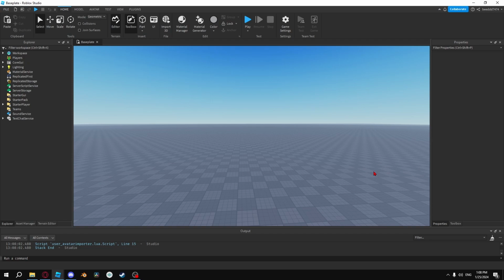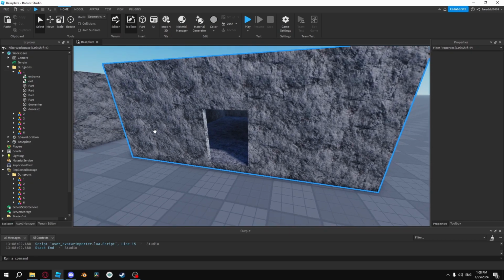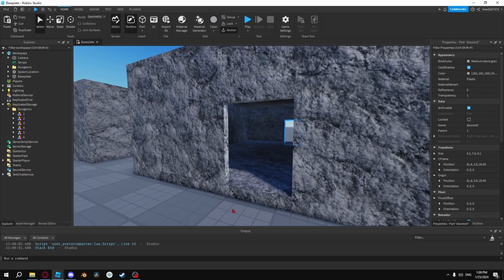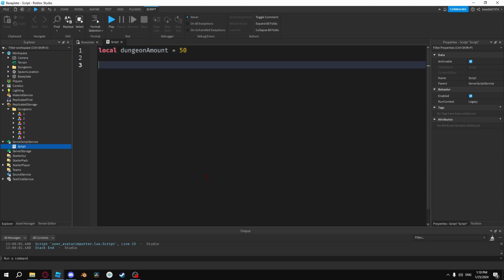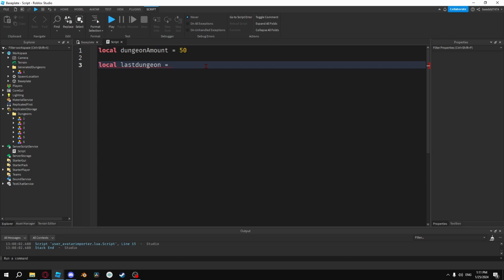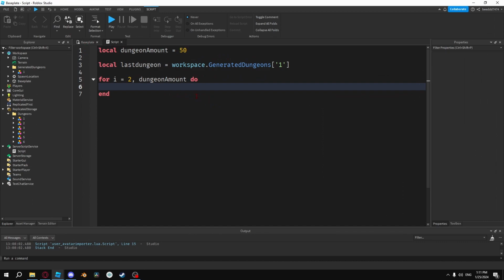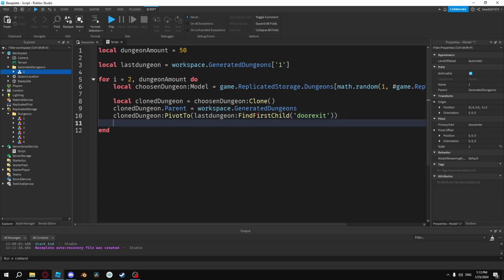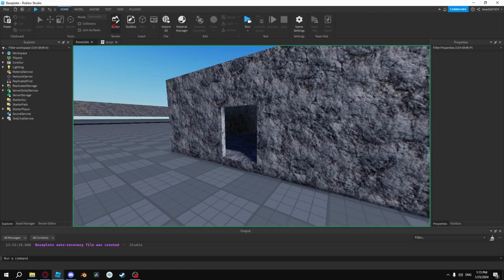How To Make A Dungeon Generation System In Roblox Studio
In this video we will be going over the basic procuderal dungeon generation system that i made and how also you could implement it into your game.
25 lieks for part 2

timestamps:
0:00 Modelling
1:48 Scripting